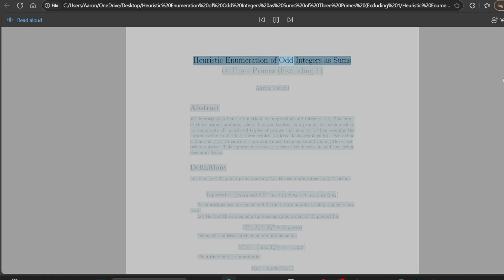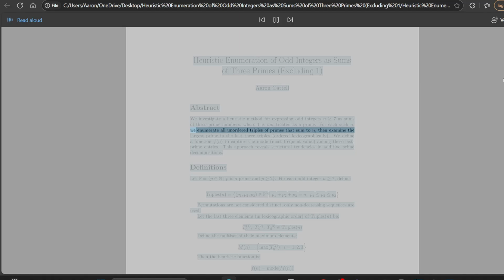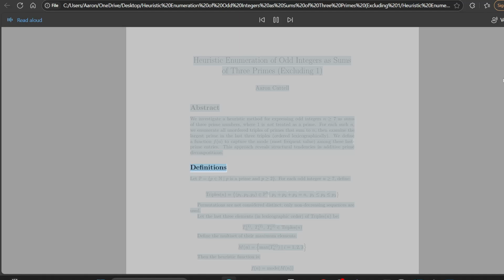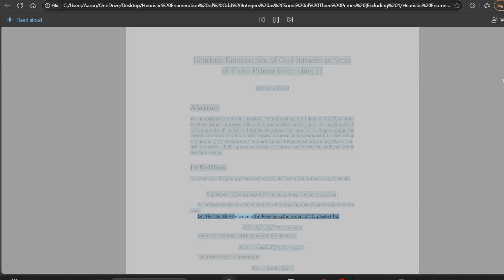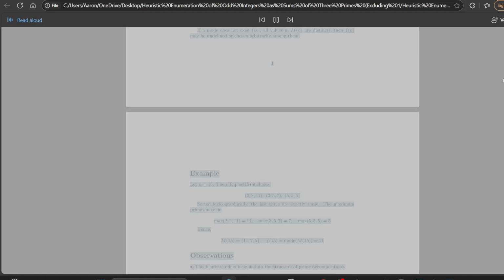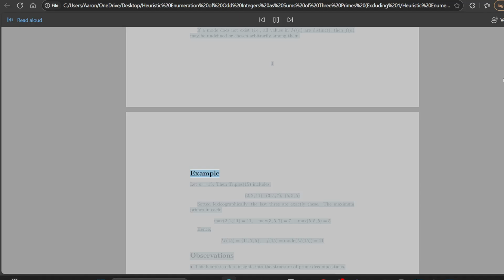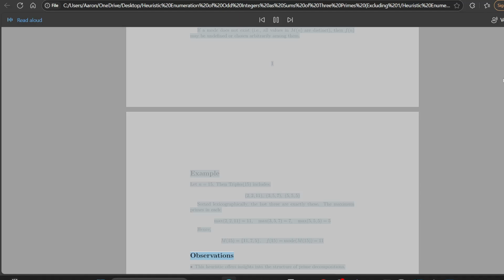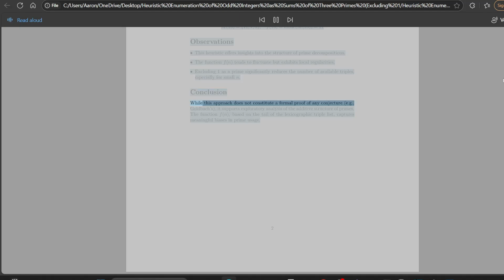Heuristic Enumeration of Odd Integers as Sums of Three Primes Excluding 1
This project explores the heuristic enumeration of odd integers greater than 5 as sums of three prime numbers, in alignment with the ternary Goldbach conjecture. The analysis explicitly excludes the number 1 as a valid prime, in accordance with modern definitions. The approach combines principles from additive number theory and probabilistic models to estimate the frequency and structure of such representations. The work incorporates heuristic arguments, sieve methods, and numerical verification to analyze patterns and potential limitations of this decomposition across a range of odd integers.